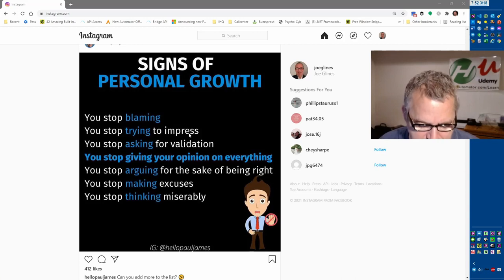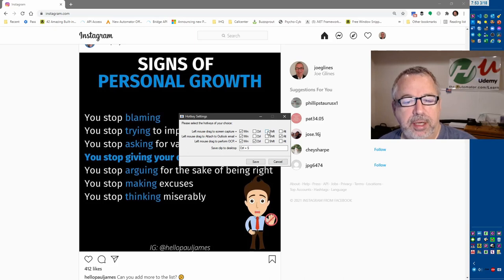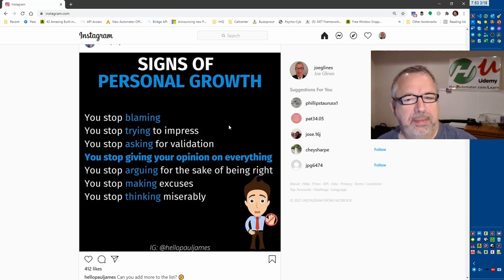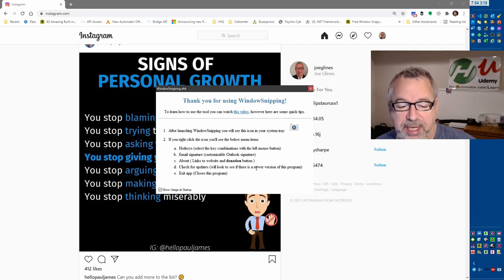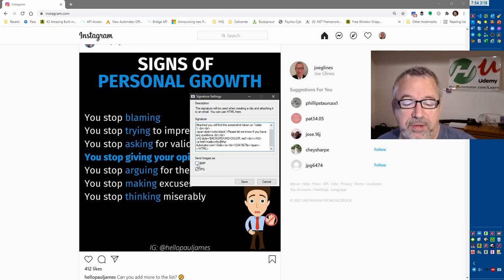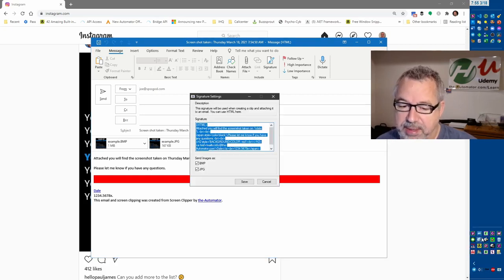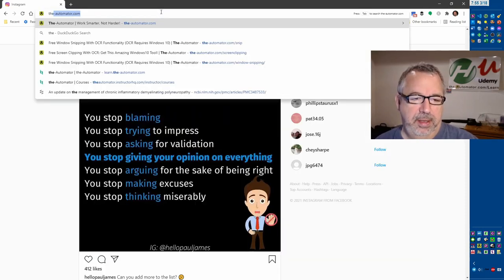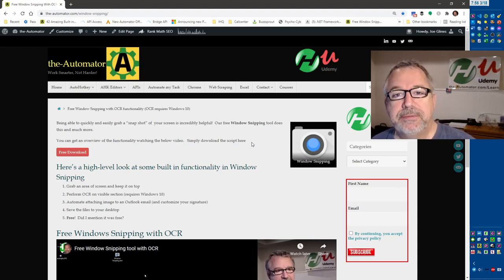Update to Windows snipping tool with accurate built-in OCR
In this video I walk through updates to our Update to Windows snipping tool with accurate built-in OCR.  This is, by far, the tool that we use the most and is most downloaded by others!   Don't miss out and start using this free Windows snipping tool with highly accurate OCR today!